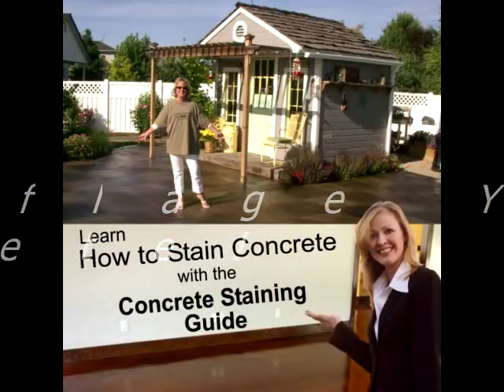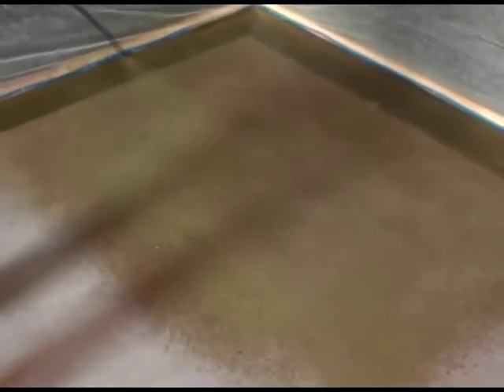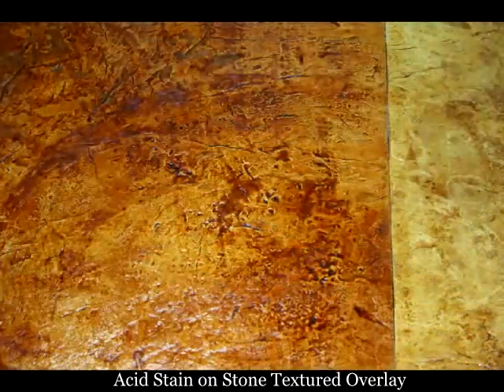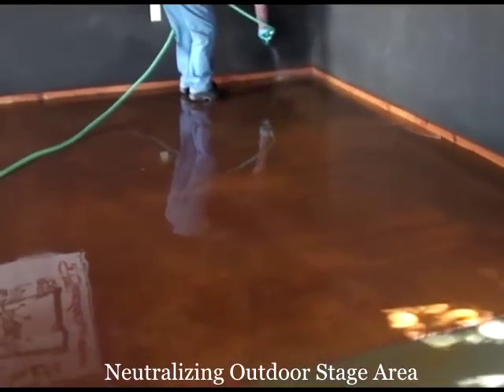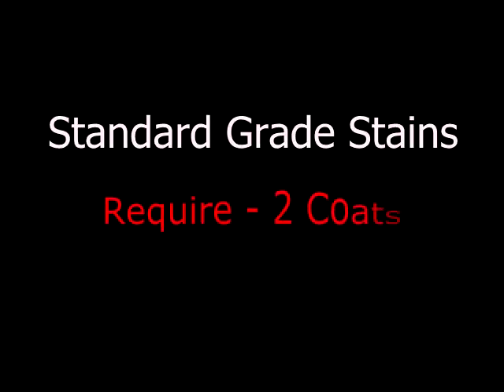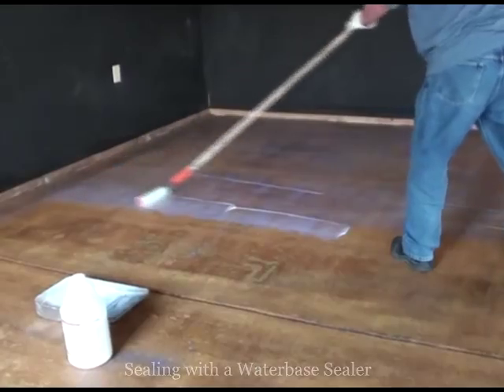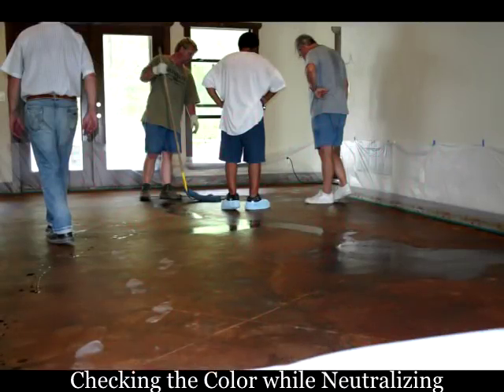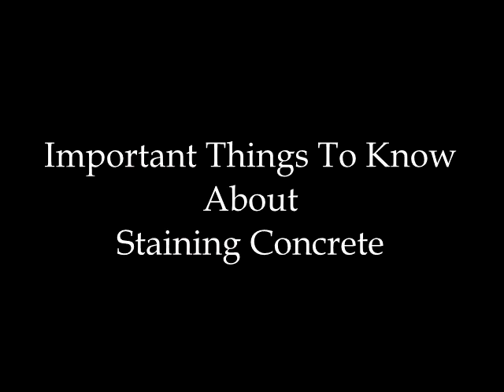Important Things to Know about Acid Staining Concrete Floors & Exterior [P1 | ConcreteCamouflage.com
Concrete Staining Guide - Part 1. Important things to know about acid staining concrete floors, driveways, pool decks, patios, walls, statuary, and more. For Premium Quality Concrete Stains and Supplies, to Learn More about Acid Staining Your concrete, and more, please

This segment focuses on must know tips before you begin. Learn how to stain concrete, seal concrete, and wax floors with the helpful tips, techniques, and instructions found in the DIY Concrete Staining Guide Videos .

About us:

Camouflaged Concrete Corp.
186 Camouflage Lane
Isabella, Missouri 65676

Office hours / Mon - Fri 9:00 am to 3:00 pm CST.
(Closed Weekends and Holidays)